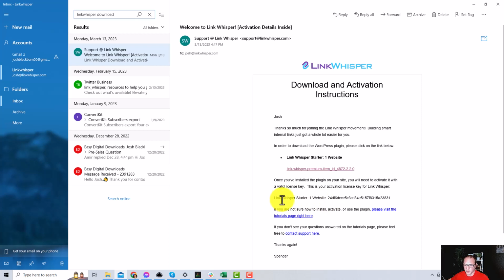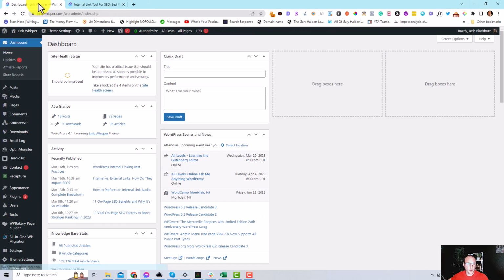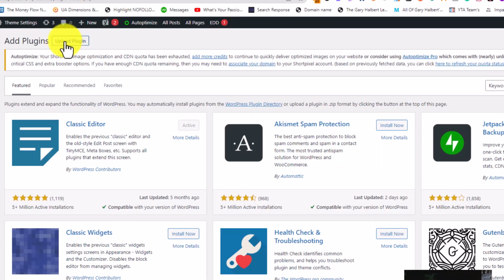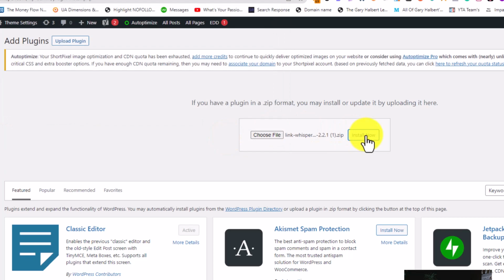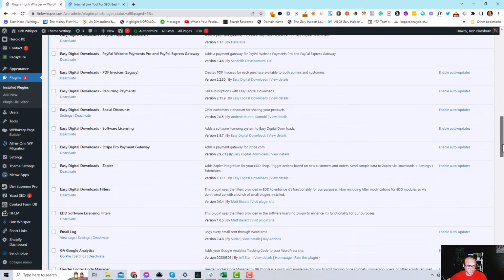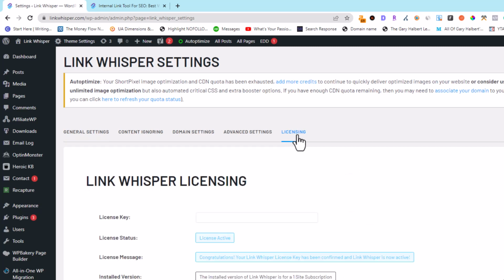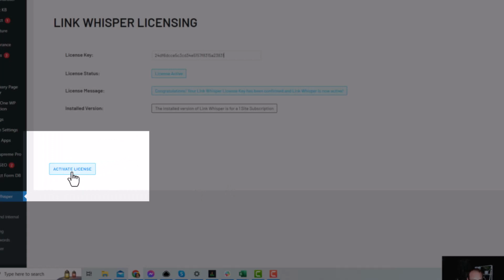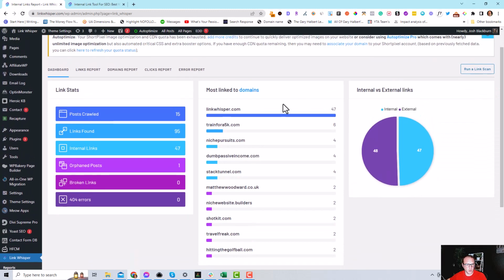How To Install Link Whisper To WordPress